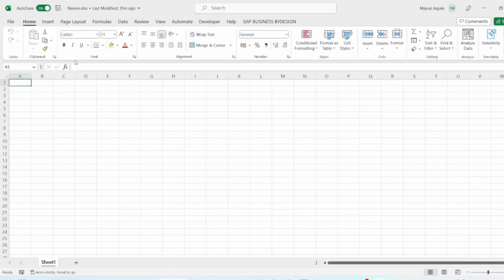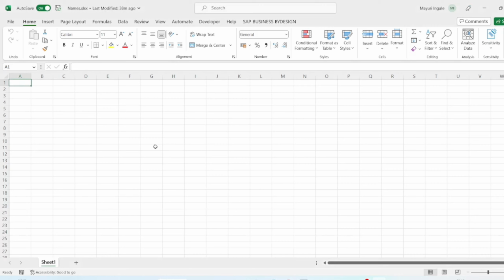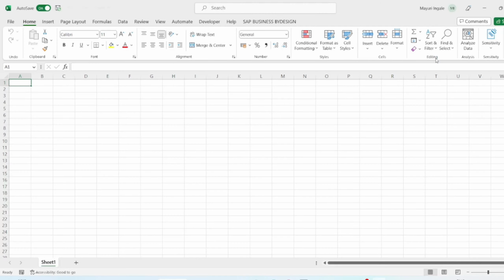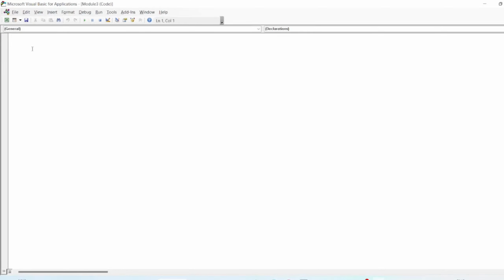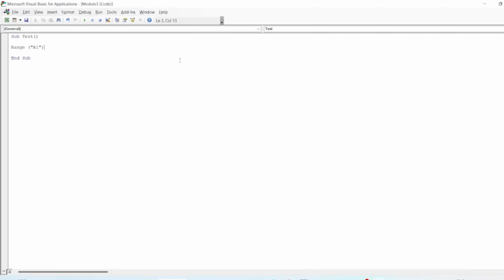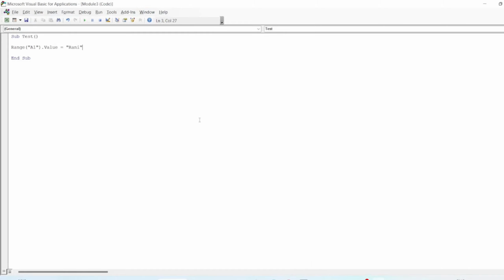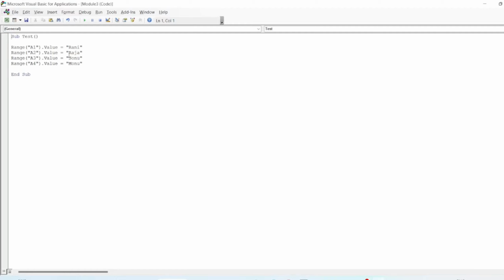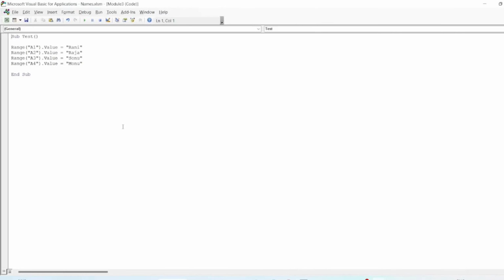Start with VBScript | VBScript in UiPath | VB.net | dotnet code | Technical Mayuri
Here is something useful for dotnet developer and integrating dotnet to UiPath

This video will consist to detailed explanation of how to start with VBScript.
We need to follow below steps to get starting with VBScript
1.Save the excel file as macro base file.
2.Open the macro based file, go to developer tab and click visual basic option.
3.You will direct to a new window popup, we will need to insert a module with the option of insert(then) - Modules.
4.Insert a sub procedure to write a code with syntax of "sub Procedure Name()"
5.End the procedure with "End Sub".
6.We can write our code in the procedure define in step 4.

Assign value to any cell
1.Range function is used as to locate the cell value or range value we need to assign the actual value.
2.Range function has parameters of the cell location.
3.We need to add value function after range function to assign the value.
For example :
 we need to assign "A" alphabet to "A1" location.
 We need to pass "A1" in the range function follow by value function
 range("A1").value = "A"